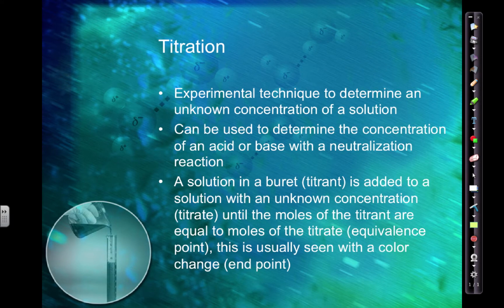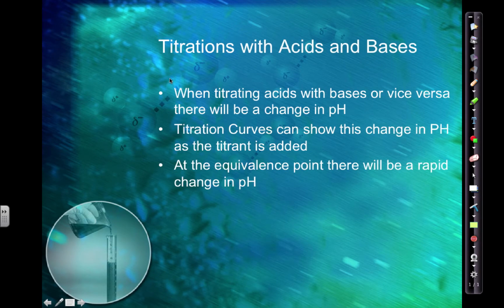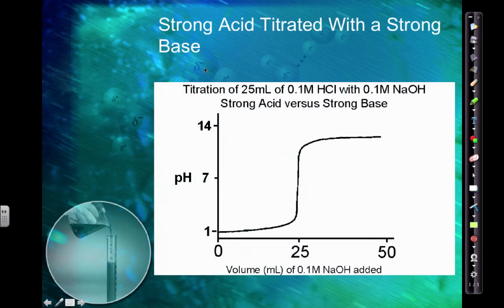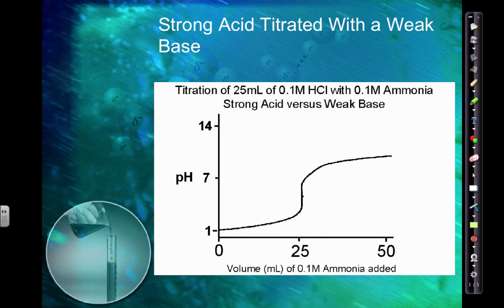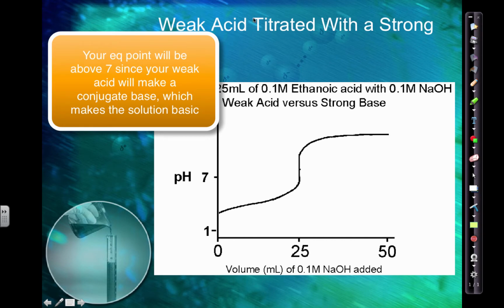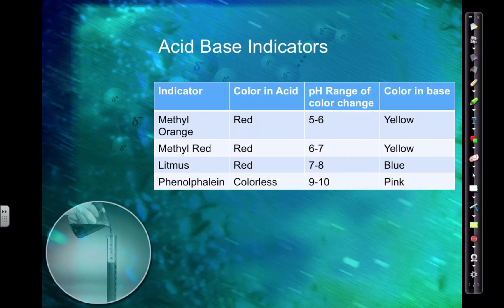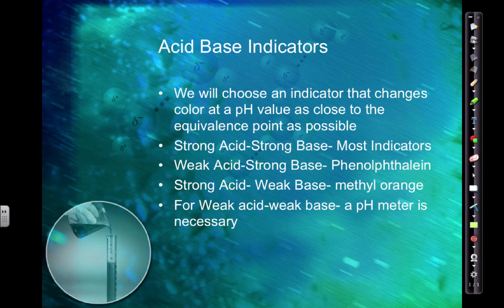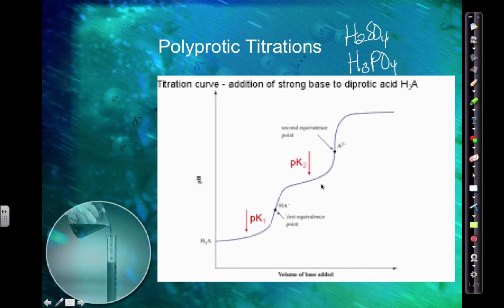AP chemistry Titration Curves Part 1